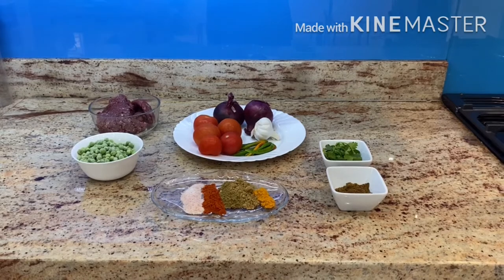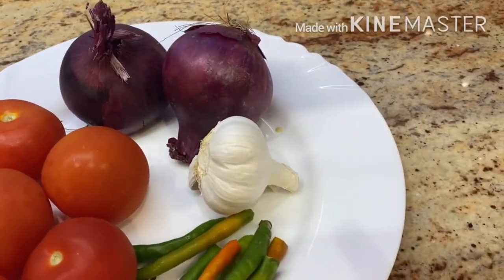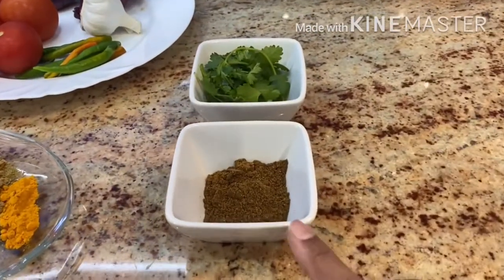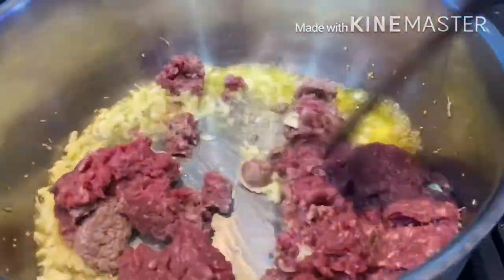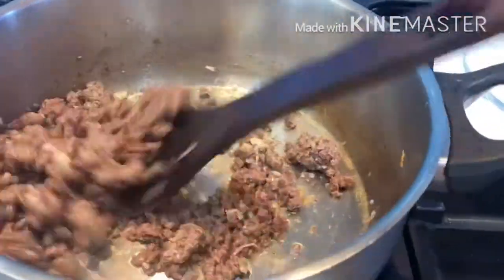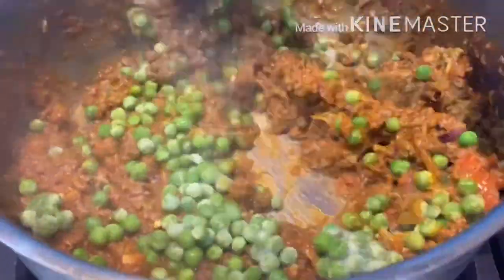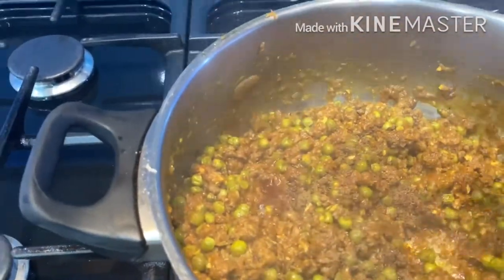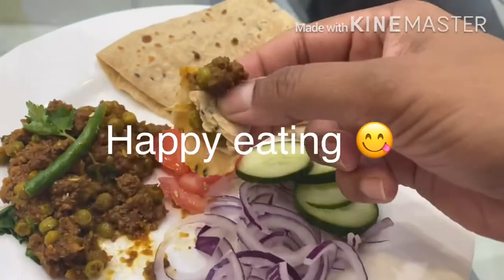Mince with peas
Beef mince. Half a kg
Peas. A cup
Red onions. 2
Garlic. A while bulb
Green chillies 4-6
Tomatoes 4-5